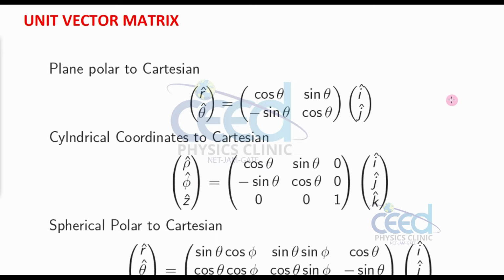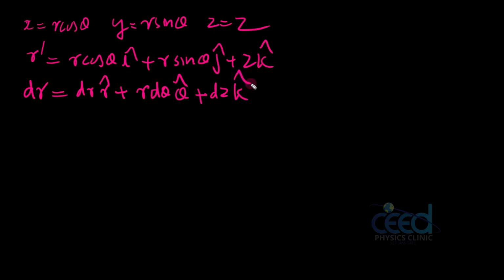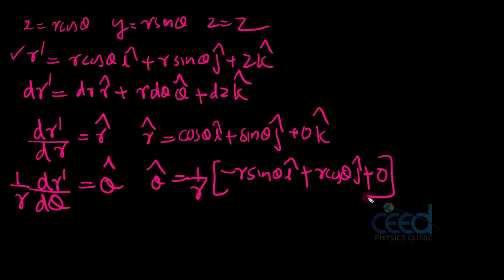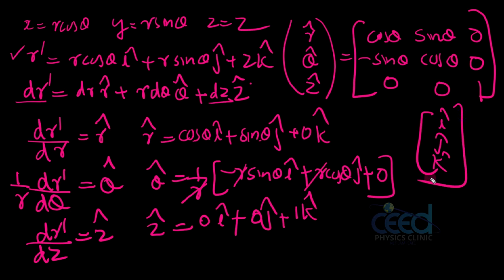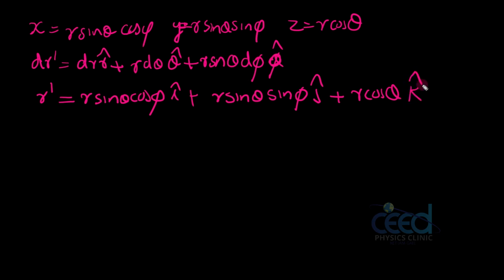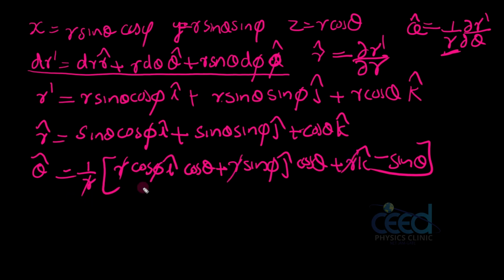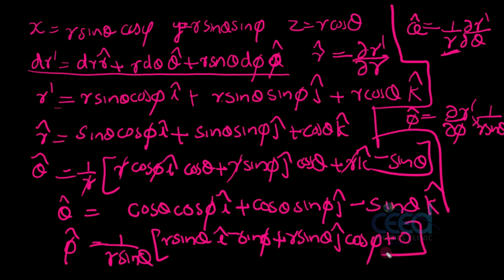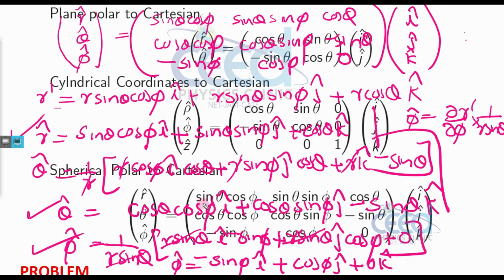LEC 14 | VECTOR ANALYSIS | UNIT VECTOR IN CYLINDRICAL AND SPHERICAL COORDINATES | CSIR NET | IIT JAM